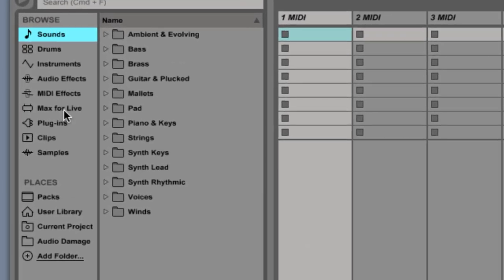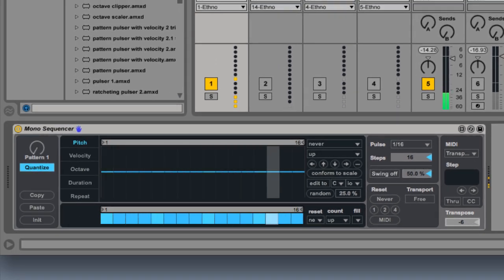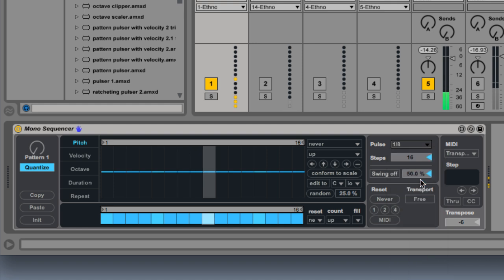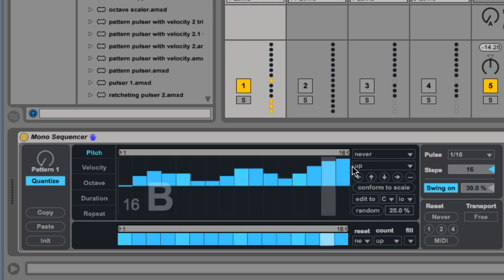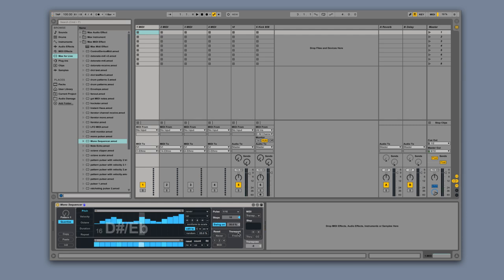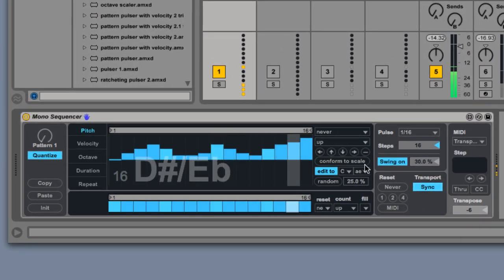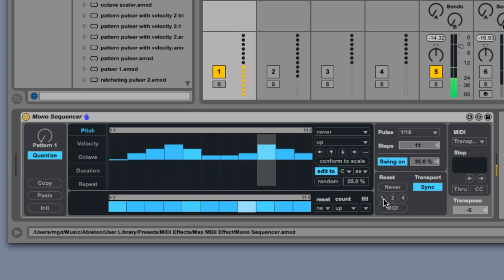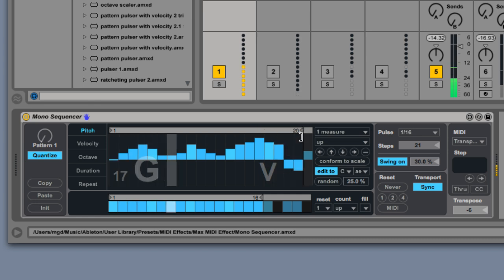Live 9 Mono Sequencer - Episode 1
Getting Started. Quick start guide to working with the Mono Sequencer Max for Live device include with Live 9.